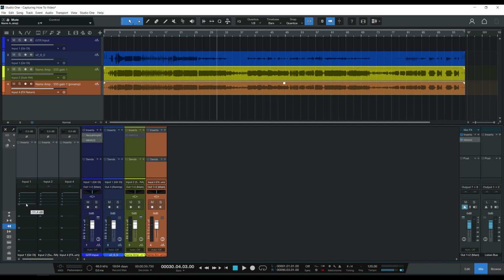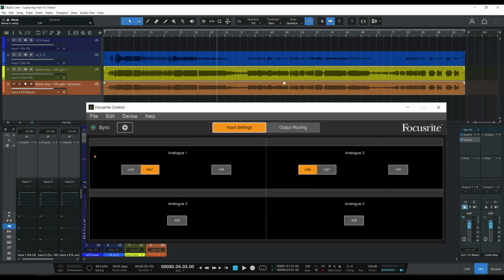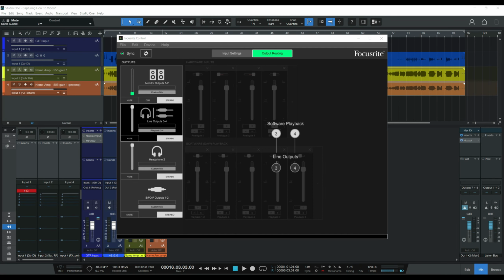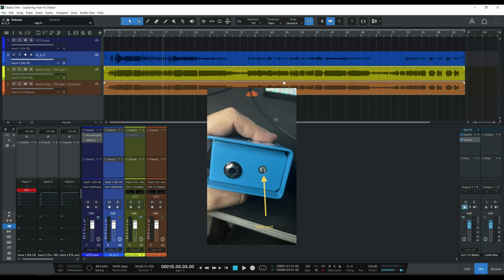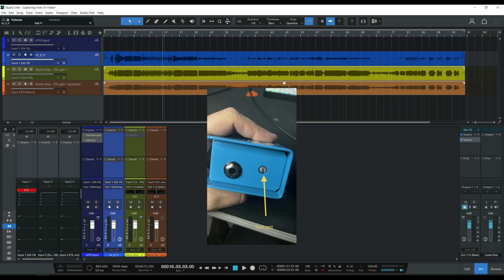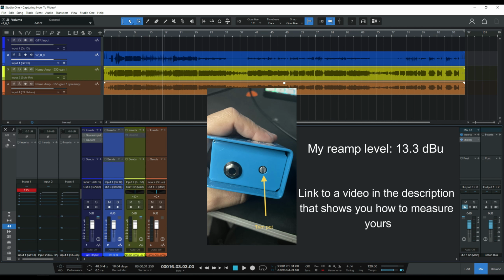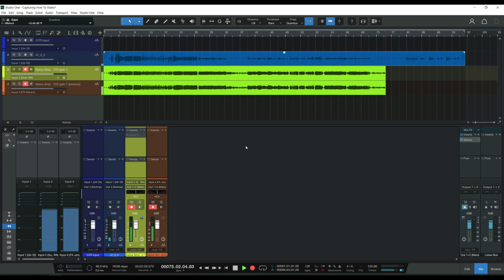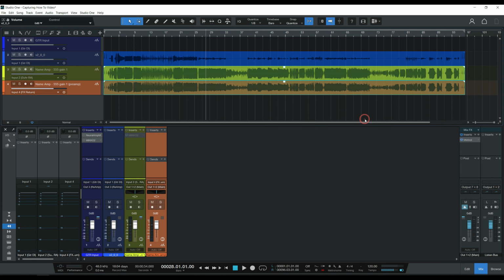How to setup levels for capturing with Neural Amp Modeler!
This is a follow up video to my How to capture your amps with Neural Amp Modeler video. Setting up the levels correctly and having a process will ensure that you have consistent results.

Enjoy my quirky music on the background

0:00 Intro
0:29 Guitar Input Levels
2:28 Reamp out Levels
3:21 Reamp box Level
5:01 Target levels for reamped tracks
5:35 Normalize Level
6:31 Outro